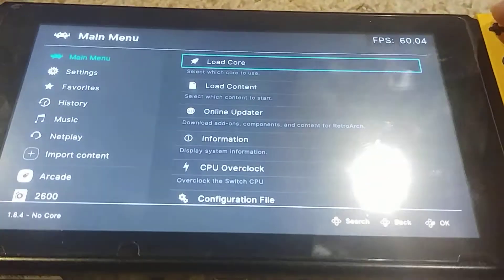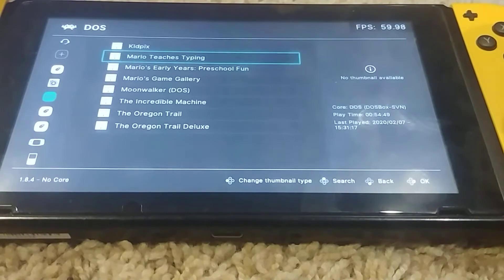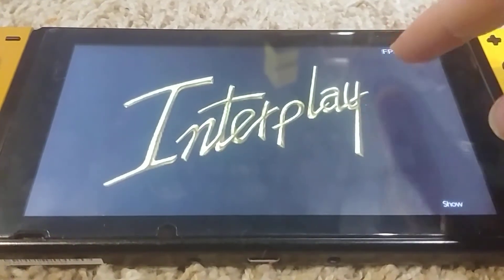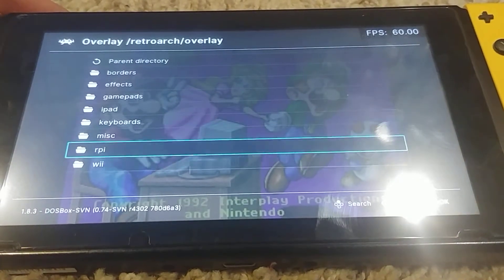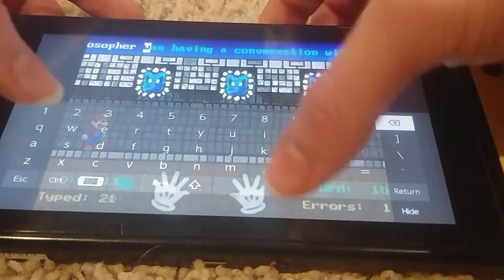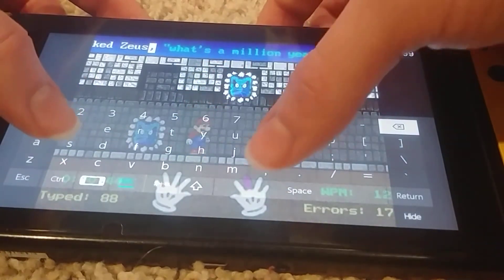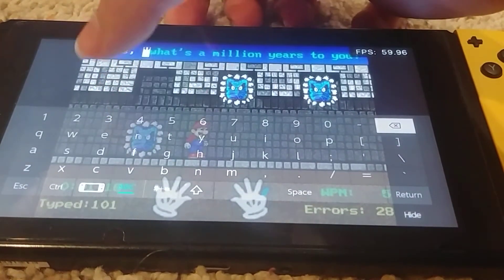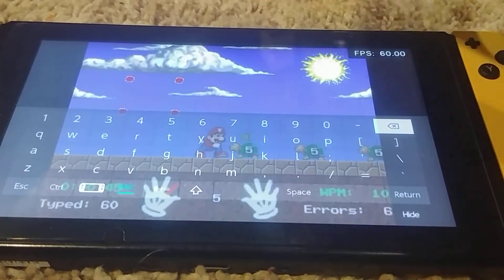Nintendo Switch Retroarch Overlay - Switch Keyboard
This is my first "release" of this overlay. I made it in May 2019 and it's not perfect. Even from the video it looks like I need to do some more debugging sometime. But it's good for stuff where you just need to press a key to start a game or something.

You can extract that and put the files wherever you want as long as you can find them.